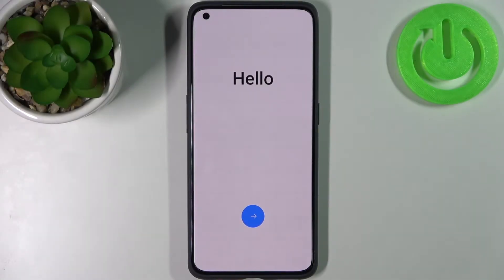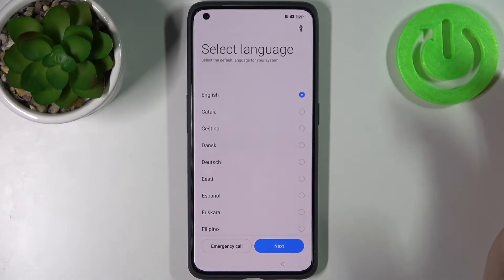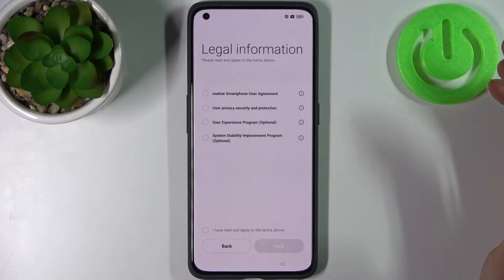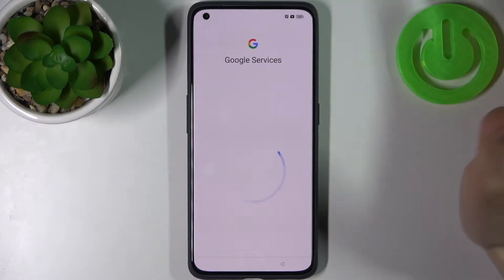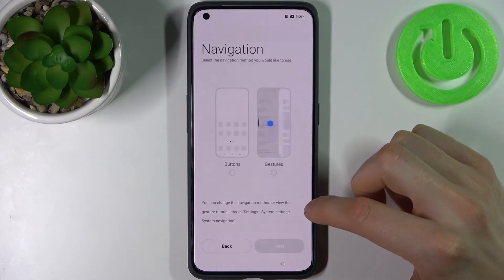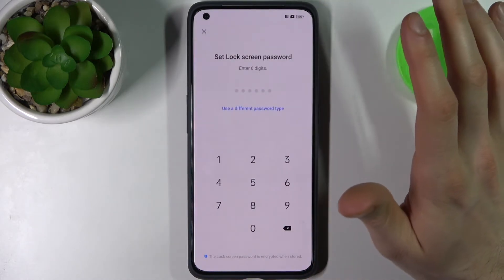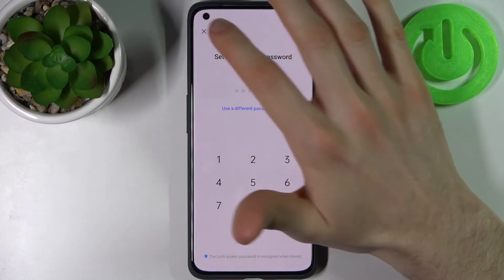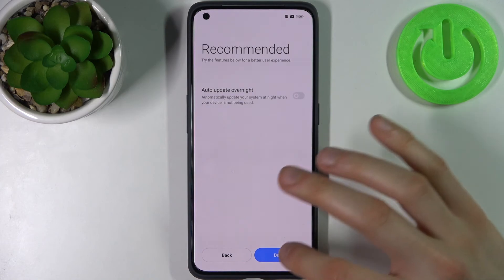How to Set Up REALME GT 2 Pro – First Configuration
If you’d like to fully activate your REALME GT 2 Pro then here we are coming to show you how! In this tutorial we’ll guide you through all steps of first configuration. We’ll show you how to set language, connect to Wi-Fi or add a password! So let’s watch full process of activating REALME GT 2 Pro.

How to configure REALME GT 2 Pro? How to activate REALME GT 2 Pro? How to set up REALME GT 2 Pro? How to accomplish the initialization process REALME GT 2 Pro? How to initialize REALME GT 2 Pro?